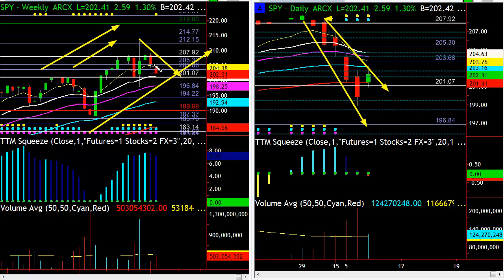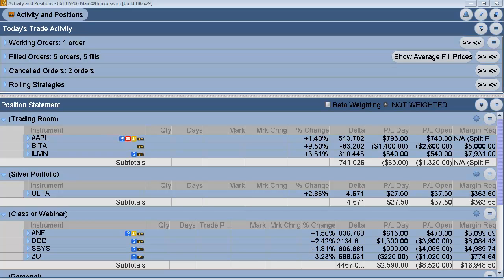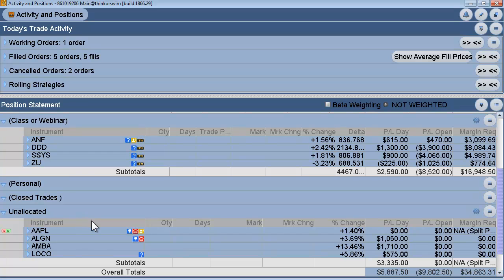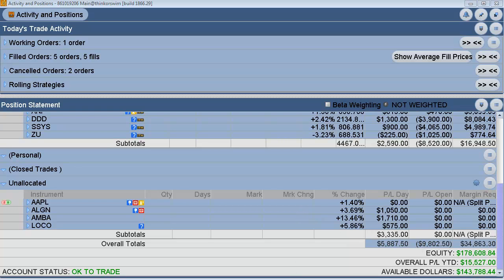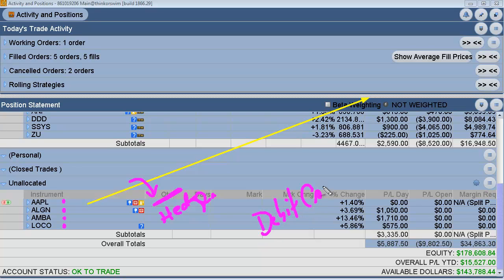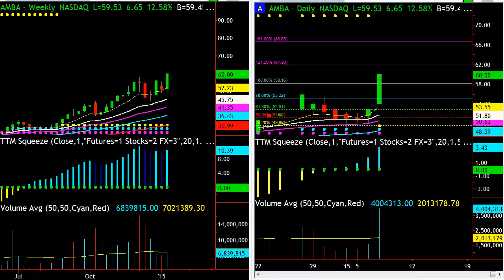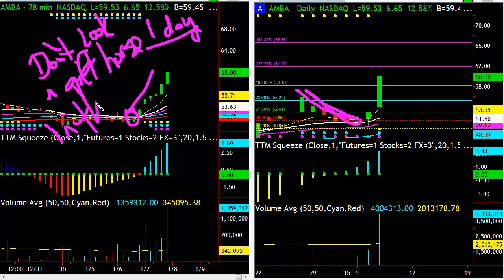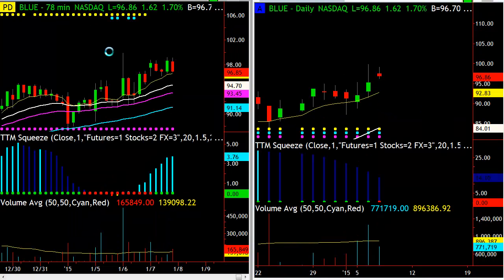Slow Grind Higher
The employment data report is on Friday and I think we will get a more clear picture on whether the bulls or bears are in control of this market. Let's take a look at the charts . . .